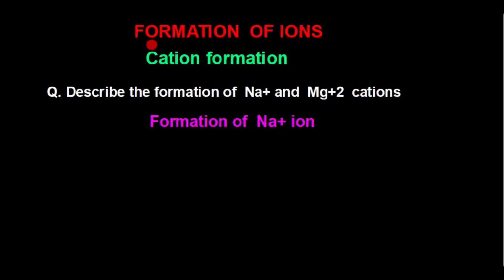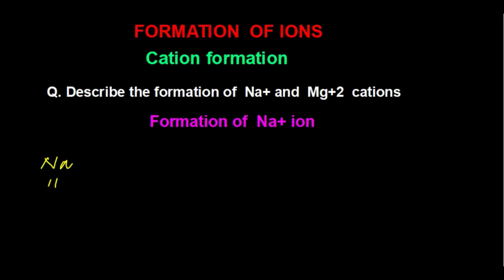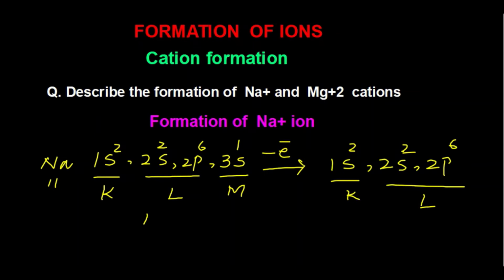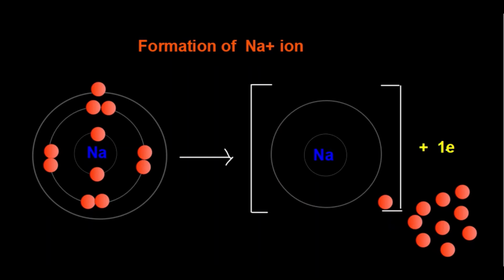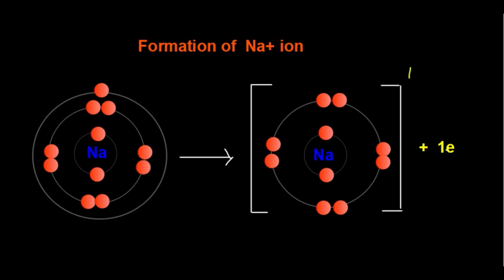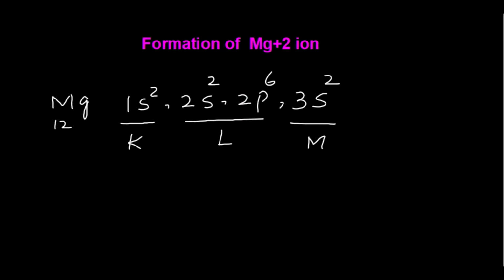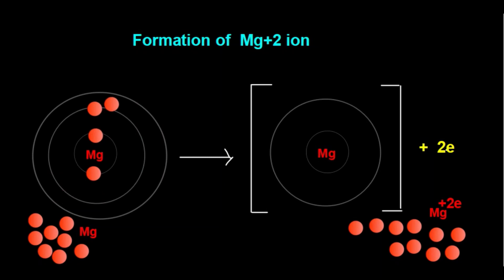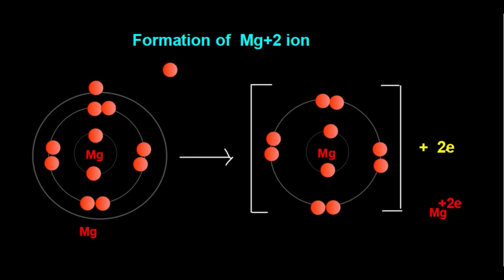Formation of ions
Formation of ions (00:12)
Cation formation ( 00:29)
Formation of Na+ ion (00:48)
Formation of Mg+2 ion (06:02)